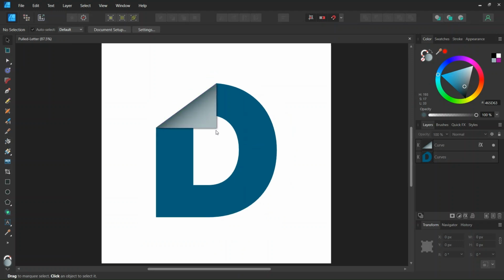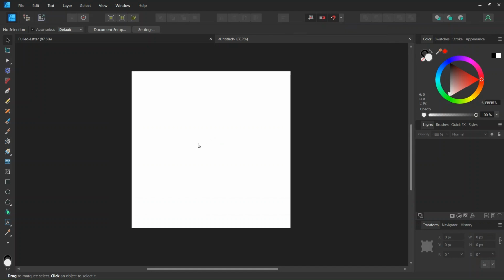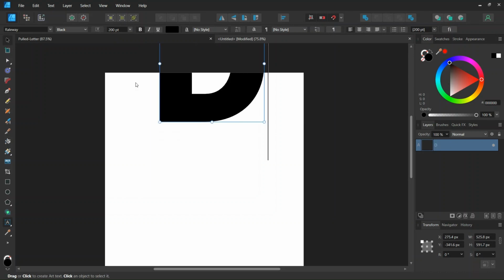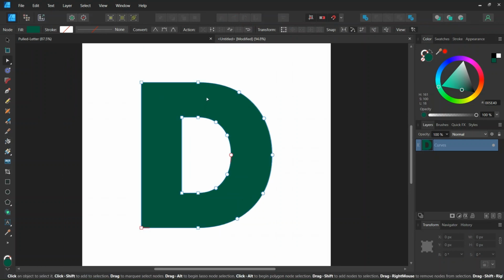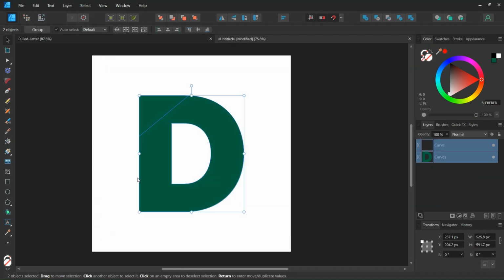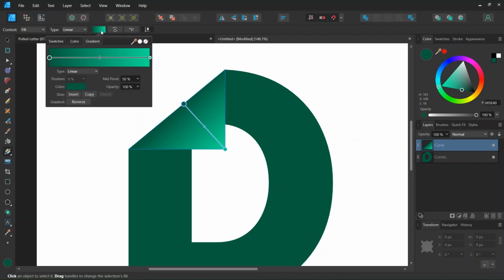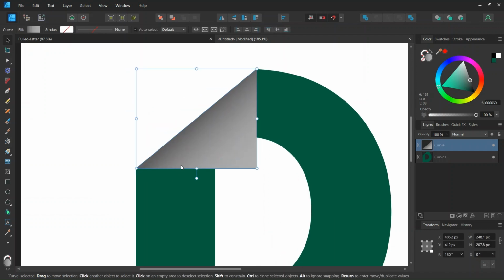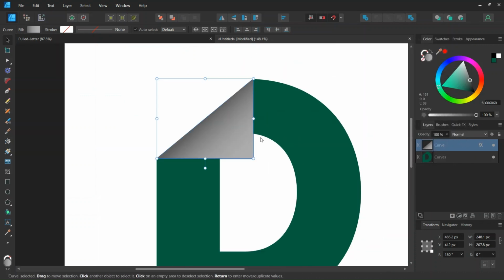How to Create a Pulled Letter Logo in Affinity Designer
In this tutorial, I teach you how to create a pulled letter logo in Affinity Designer, using the artistic text tool, pen tool, and the divide operator.

First, we will write the letter with artistic text tool. Then we will convert it into curves. Then we will draw a line with the pen tool, and divide it with the divide operator. We will then flipped the clipped corner, and add a gradient to it, to give it the impression of volume, as well as a drop shadow.

TIMESTAMPS:
0:00 Intro
0:39 Writing the Letter
1:16 Dividing the Letter
2:36 Adding the Color Gradient
3:25 Adding the Drop Shadow
3:55 Outro